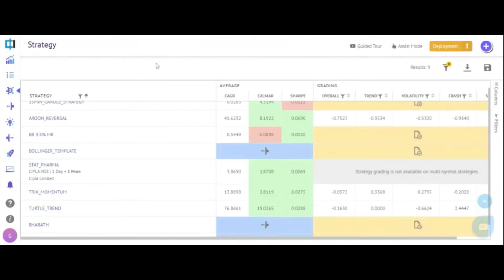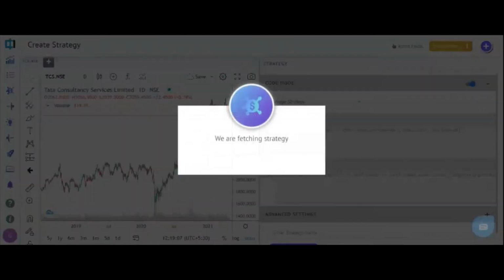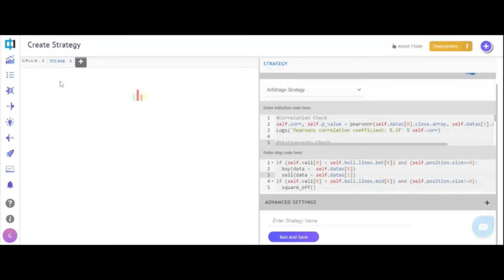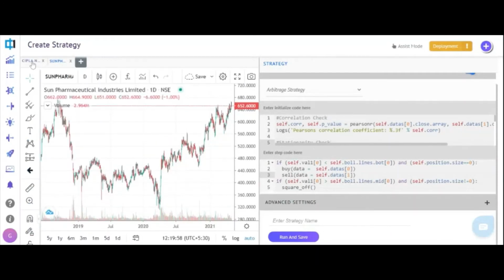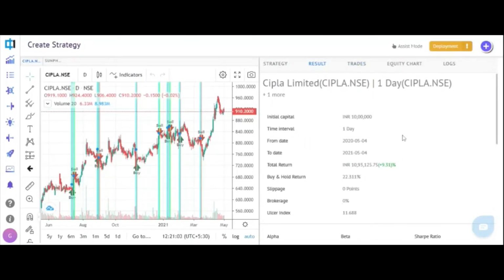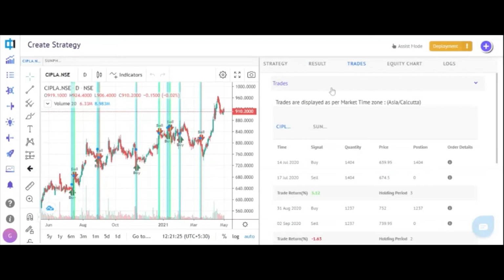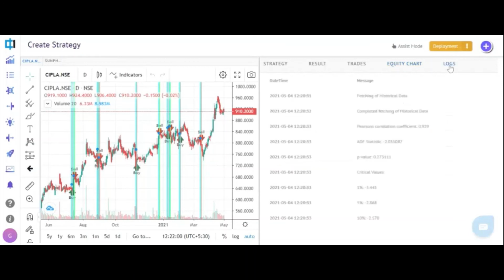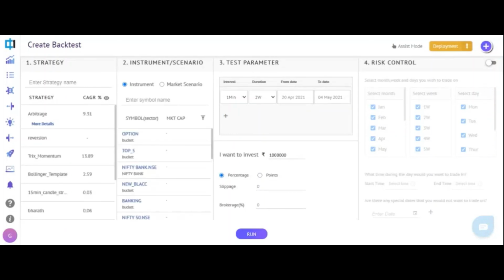How to use a trading strategy template in PHI 1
In this video, our quant head - Gaurav Mahajan, will show you how to use a trading strategy template to get started with strategy creation on PHI 1.